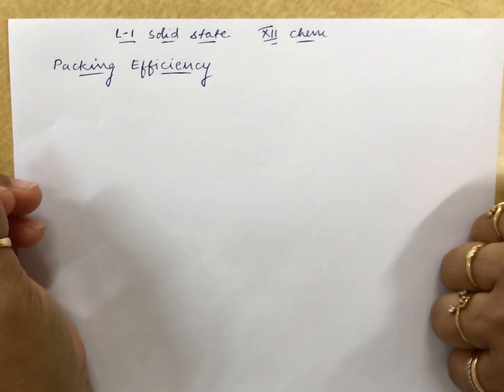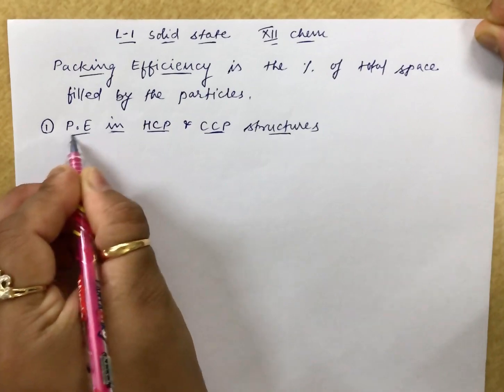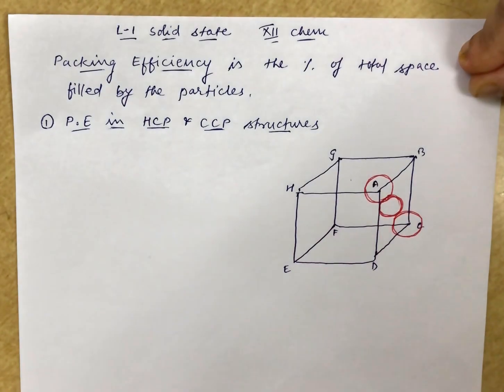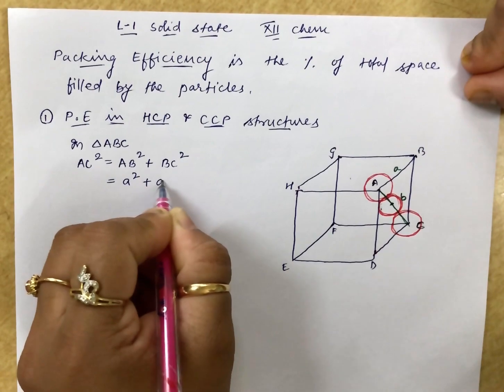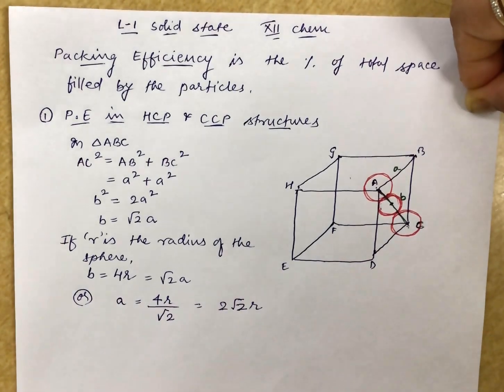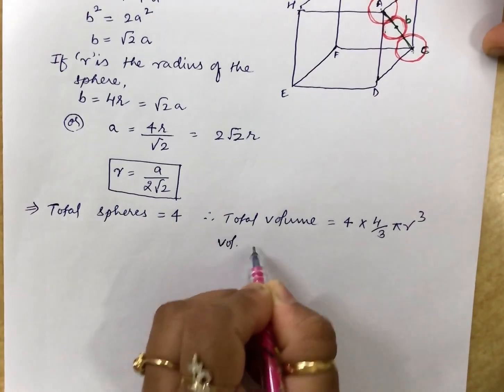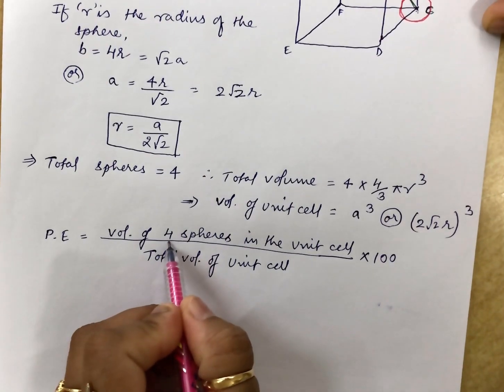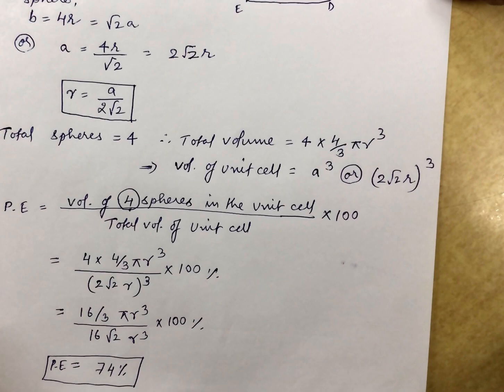12th SOLID STATE -Lecture 7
Packing fraction